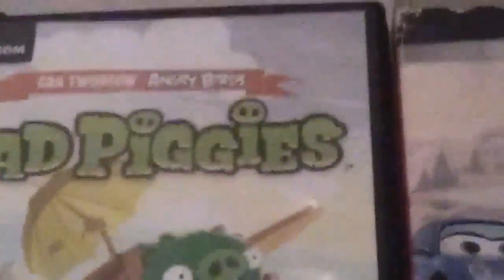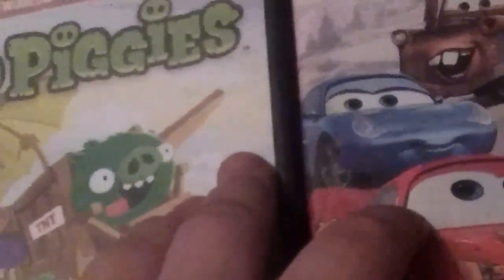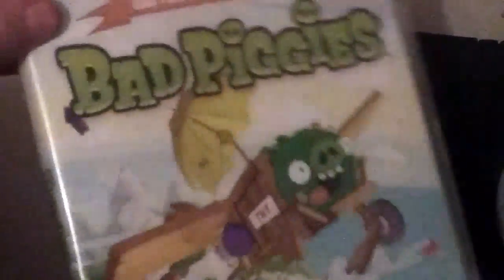How to change your cases to much better and cooler case?